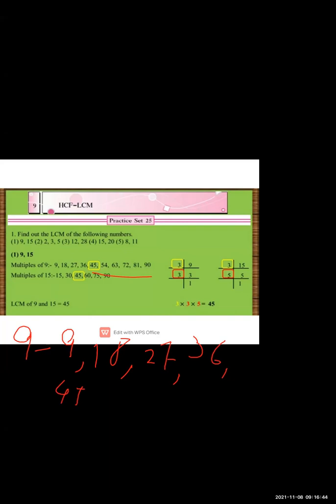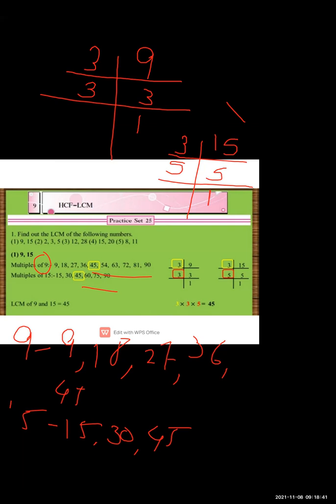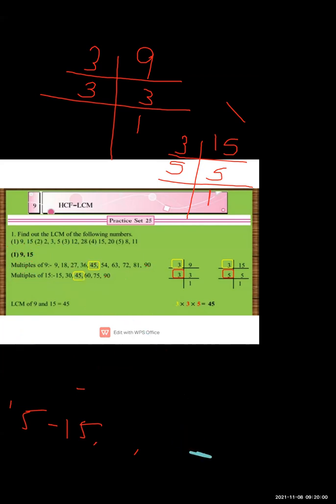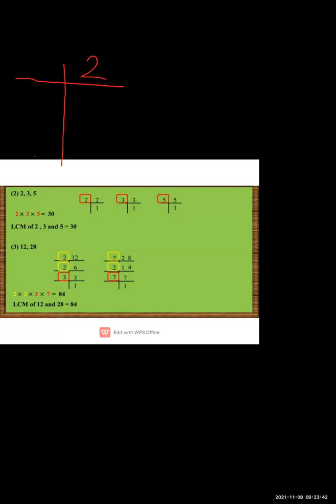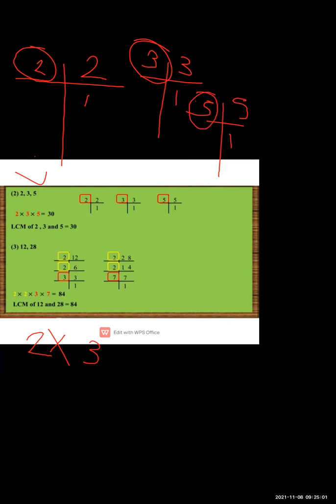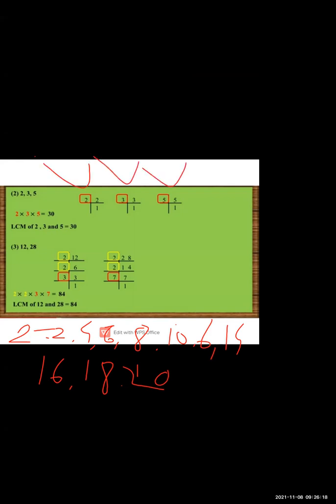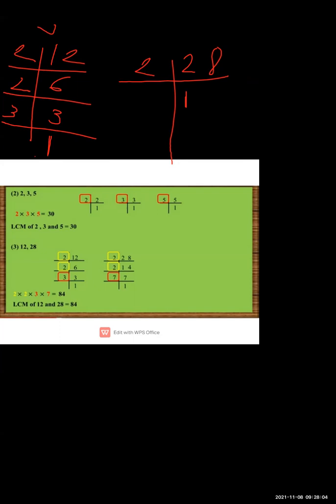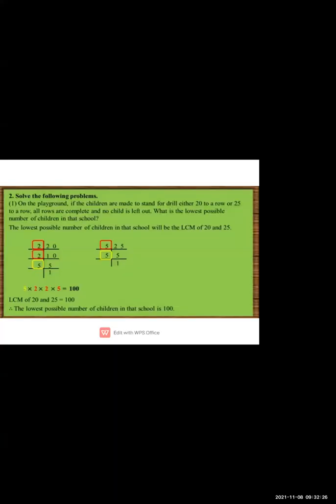Mathematic(1)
HCF and LCM Practice set 24